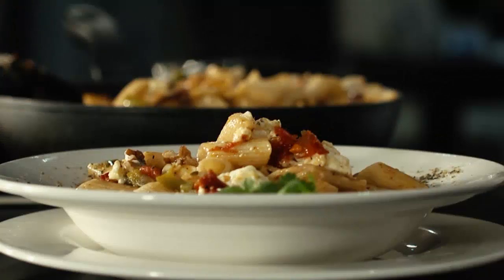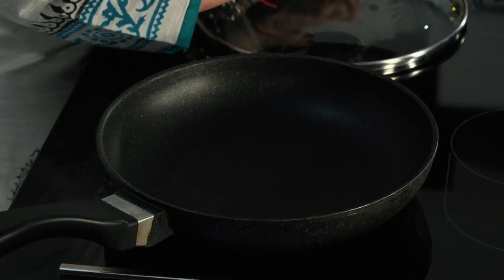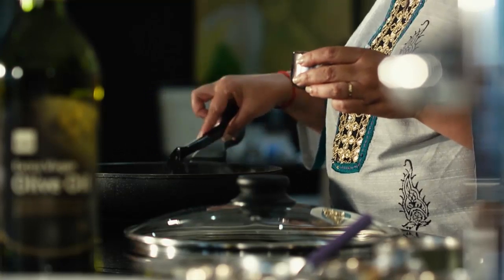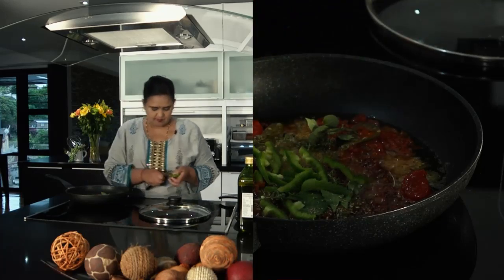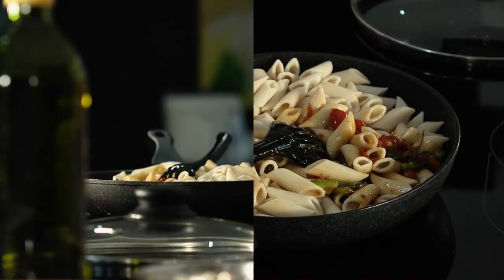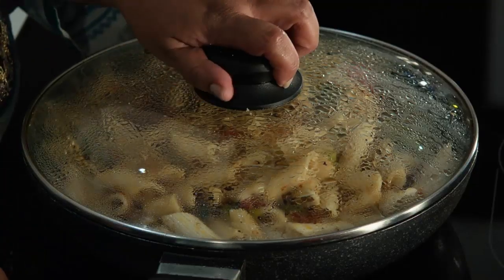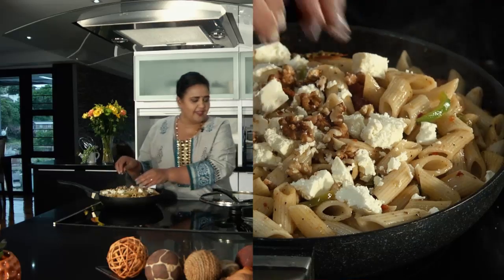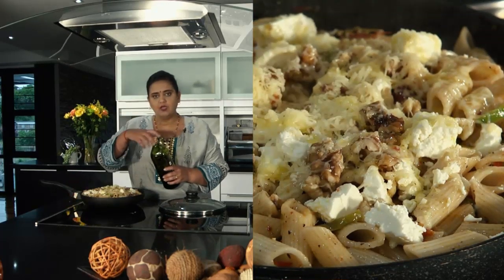Pasta Marinara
This week on conscious cooking Anuradha whips up a delicious Pasta marinara.